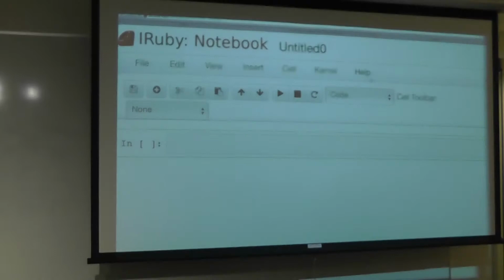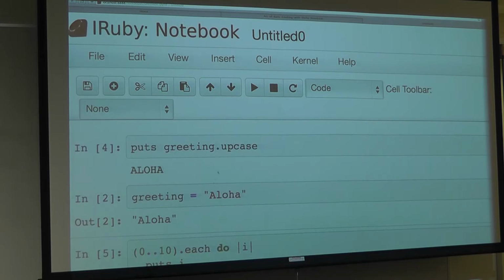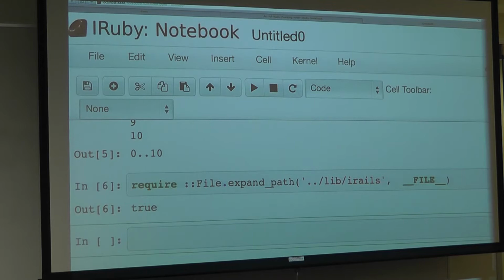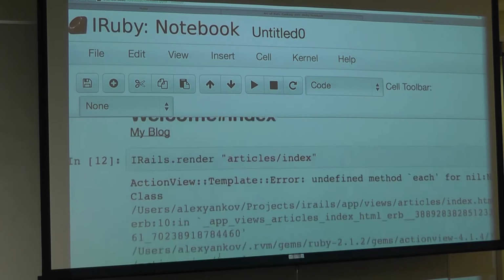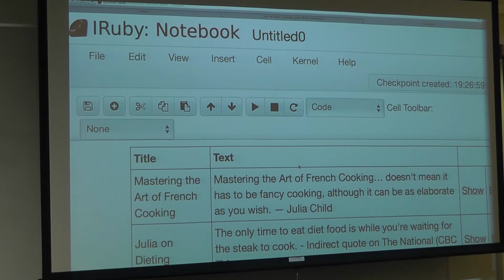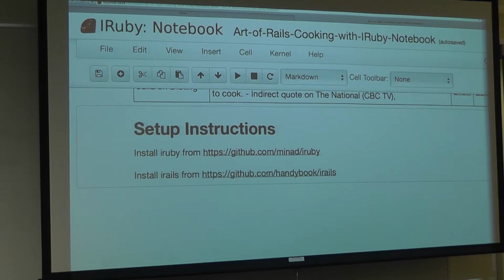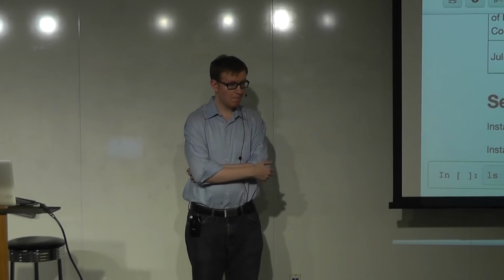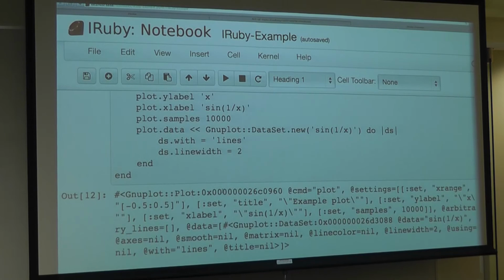Art of Rails Cooking with IRuby Notebook - Alexander Yankov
Alexander Yankov of Handy talks about IRuby Notebook with Rails. It is an interactive Ruby environment powered by irb or pry that combines execution of code with inline text, graphics, and other rich features.